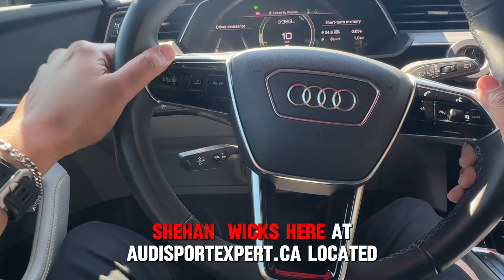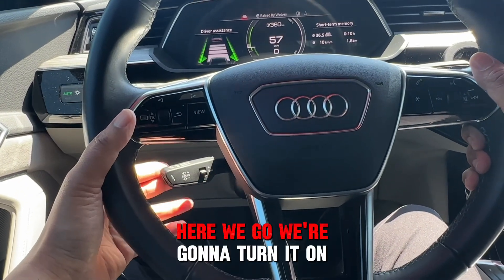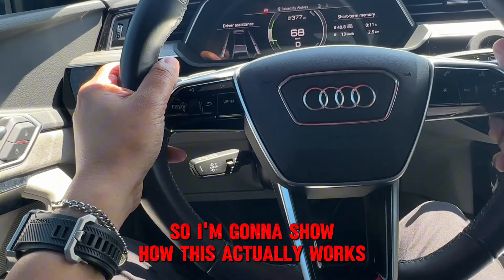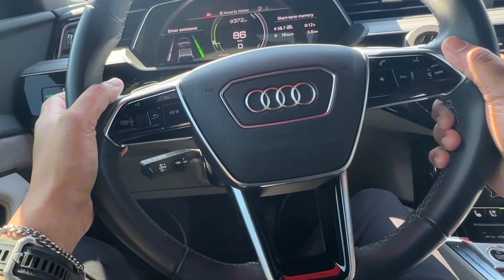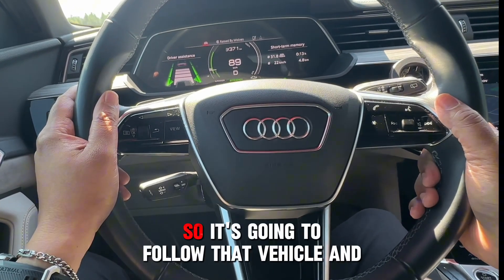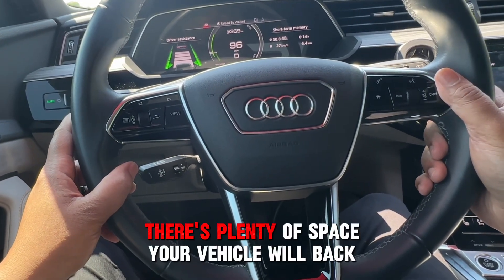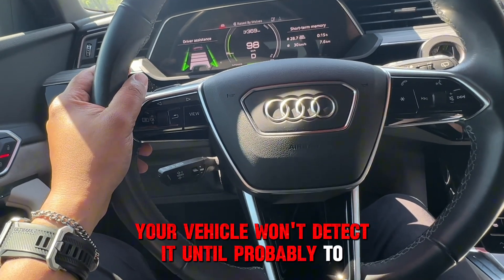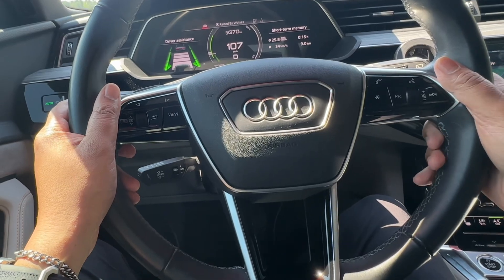Audi Adaptive Cruise Control POV | How-To Guide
Welcome to the Shehan Wicks Channel! 🚗✨
In this video, we dive into the world of Audi's cutting-edge technology with a detailed, step-by-step guide on using Audi Adaptive Cruise Control with stop and go. Experience the future of driving through a first-person perspective as we showcase how this innovative feature can enhance your driving experience.
📌 What You'll Learn:
What is Audi Adaptive Cruise Control?
How to activate and set the system.
Adjusting speed and following distance.
Practical tips for safe and efficient usage.
Whether you're a seasoned Audi driver or new to the brand, this video is designed to help you get the most out of your vehicle's advanced features.